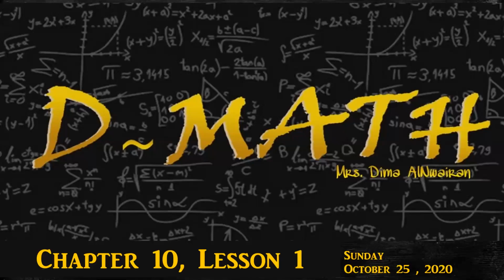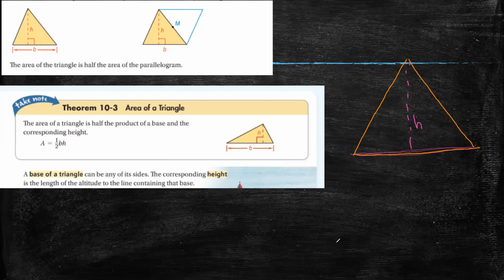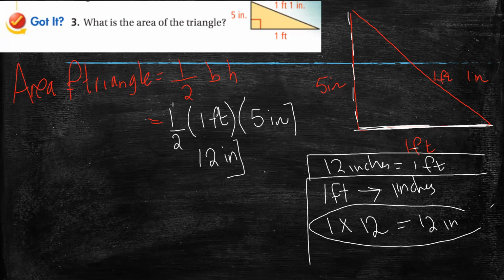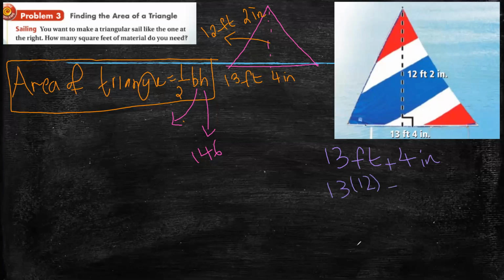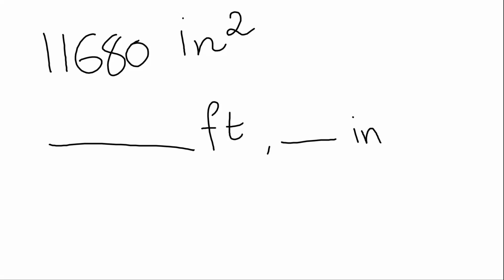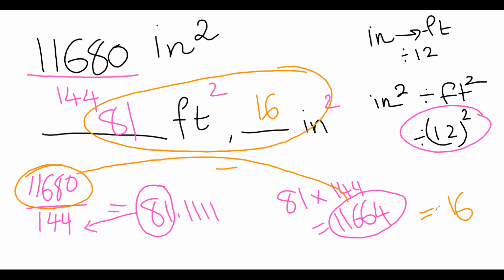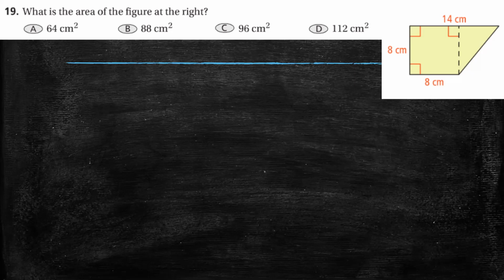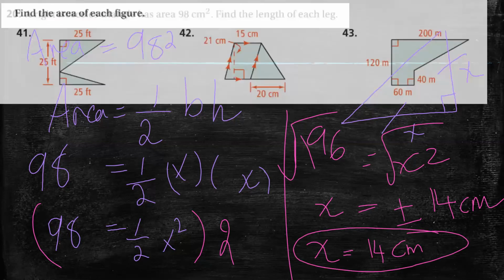Geometry ~ Chapter 10,Les 1 : Areas of parallelogram and triangles